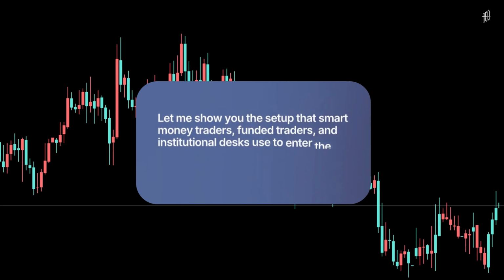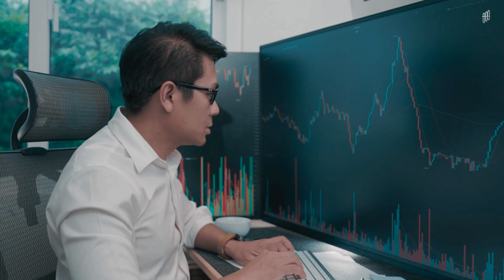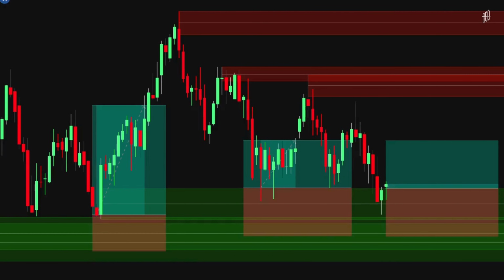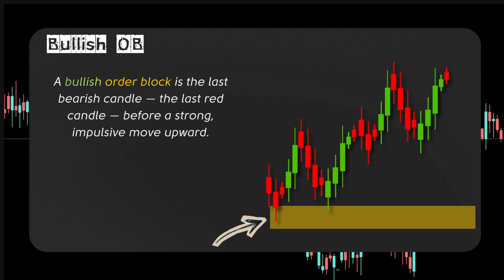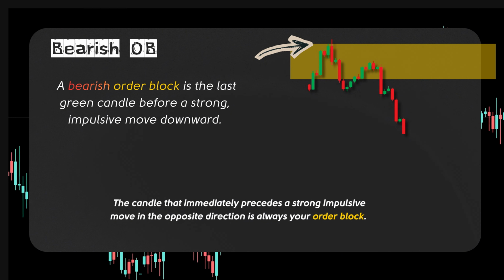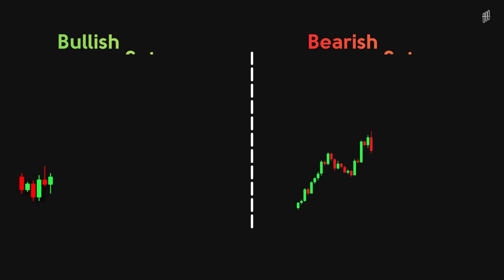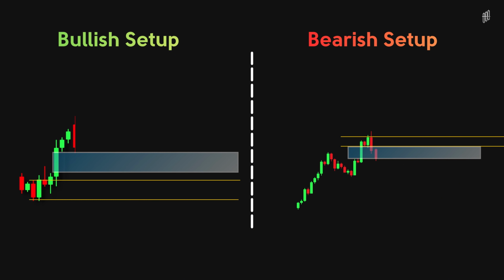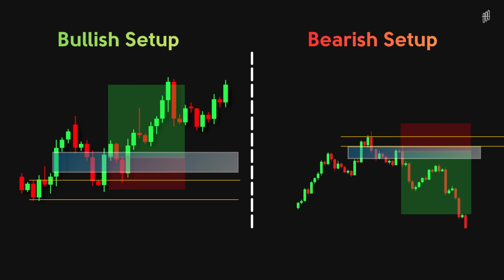Advanced Order Blocks Explained — Find, Mark & Trade Them Like a Pro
Banks and institutions don't trade the way retail traders do.
They leave footprints on every chart, every single day — and
those footprints are called Order Blocks. In this video I break
down the full advanced order block strategy step by step — what
they are, how to identify them, exactly how to enter, where to
place your stop loss, how to set your take profit, and the three
confluence factors that separate high probability setups from
noise. This is pure ICT methodology simplified and applied to
real trading.

✅ In this video you will learn:
- What an order block actually is and why it forms
- How institutions use order blocks to fill massive positions
- The exact difference between a bullish and bearish order block
- How to confirm a valid order block using fair value gaps
- Step by step entry rules for both bullish and bearish setups
- Exactly where to place your stop loss on every order block trade
- How to set take profit targets for 1:2 and 1:3 risk reward
- The three confluence factors that make an order block high probability

This is one of the most powerful and precise entry strategies
in the forex market — used by smart money traders and funded
traders worldwide every single day.

order block strategy, order block ICT, ICT order blocks explained,
smart money concepts forex, order block trading 2025,
how to trade order blocks, bullish order block, bearish order block,
ICT trading strategy, inner circle trader, ICT concepts explained,
fair value gap explained, FVG trading,